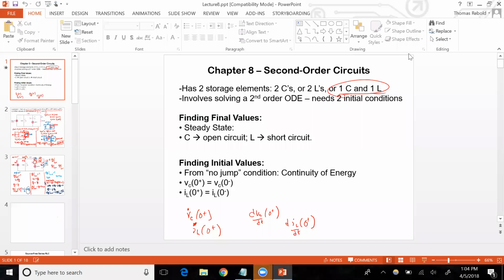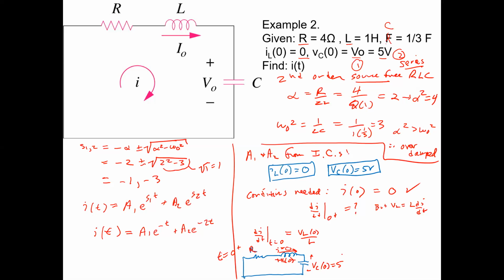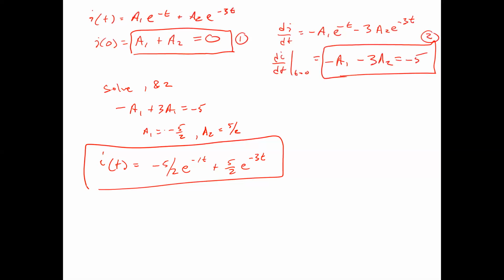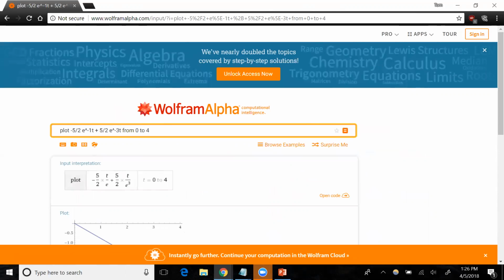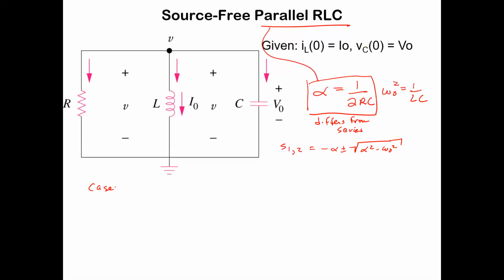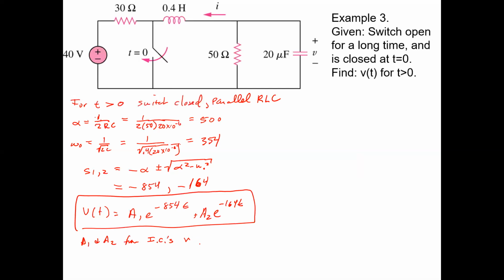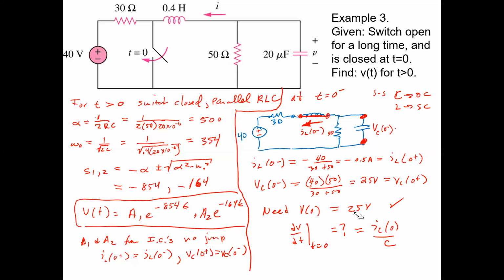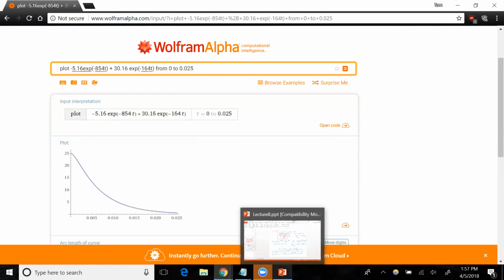week10c 2nd Order Circuits Part 3